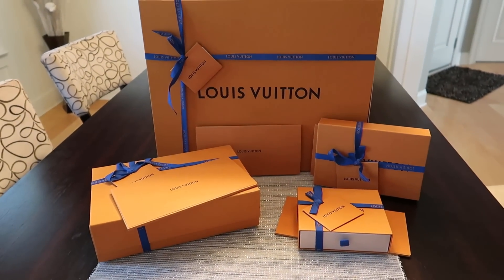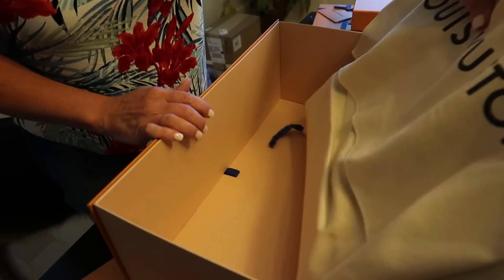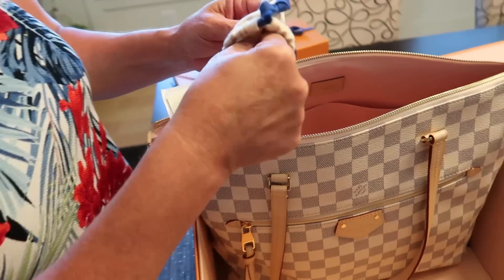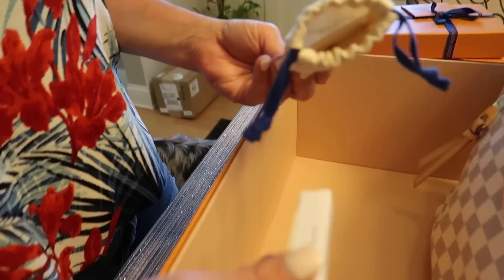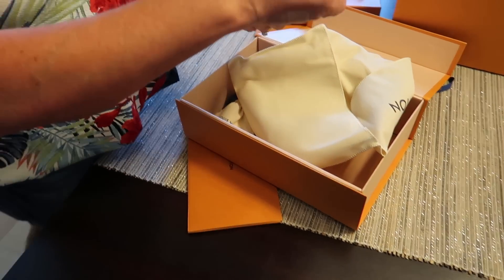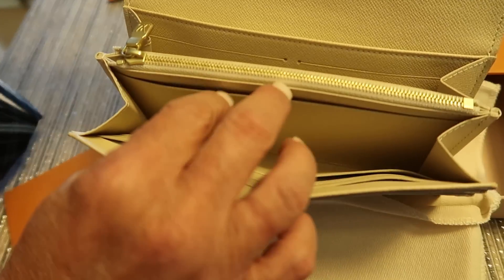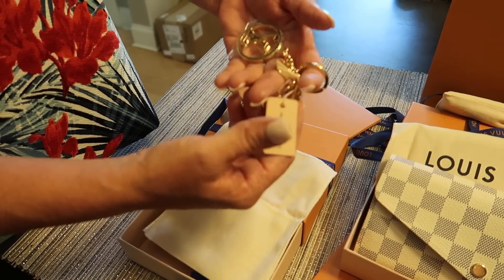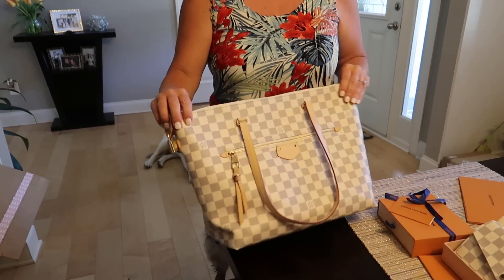Unboxing my Louis Vuitton Iena bag May 2019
Hey! It's Heather!!! Today I am un-boxing my new Iena bag from Louis Vuitton! Sorry about the chaos with the dogs in the background. My daughter was over to spend the day swimming so we had 4 dogs between the 2 of us!! I have had my eye on this bag for a while now. I love my other Louis, but this one has the feel of my Neverfull with the added convenience of an outer pocket to get to my phone easier. This is my first Damier Azur canvas bag and I'm terrified of discoloring the back with my dark denim. I'll have to be very careful. I have one in Damier Ebene and have had no problems and several in Monogram with no problems. I am super careful with them, but I feel like I am tempting fate on this choice LOL! I did get matching cosmetic pouch and Sarah wallet, I just need the key fob pouch to match (when it comes available). I am in love with her!